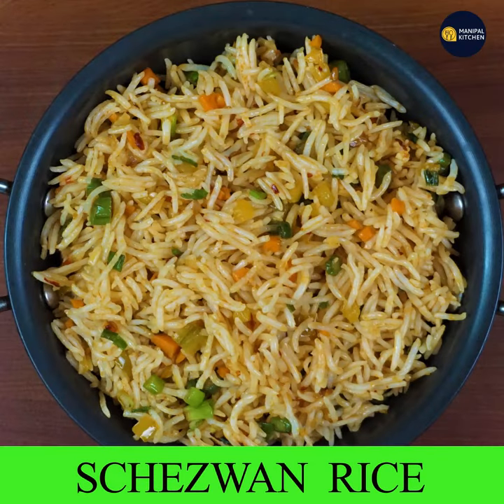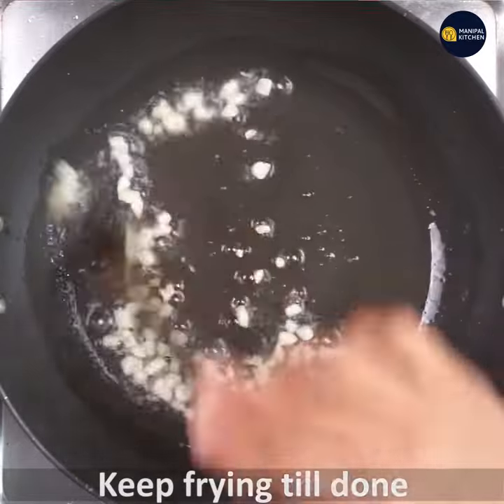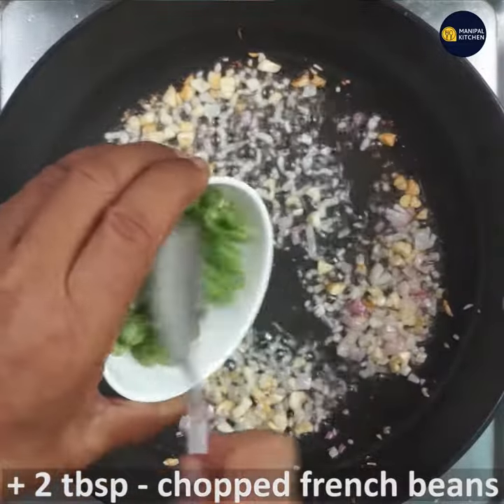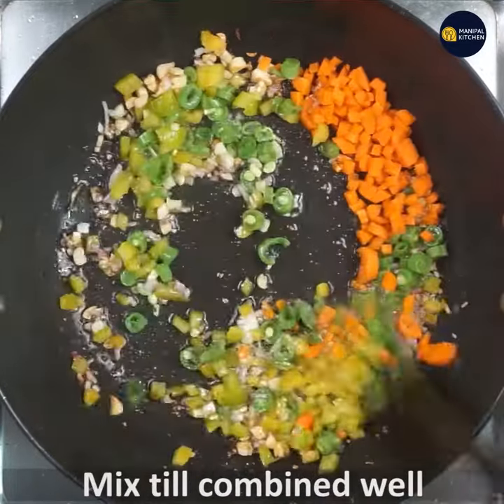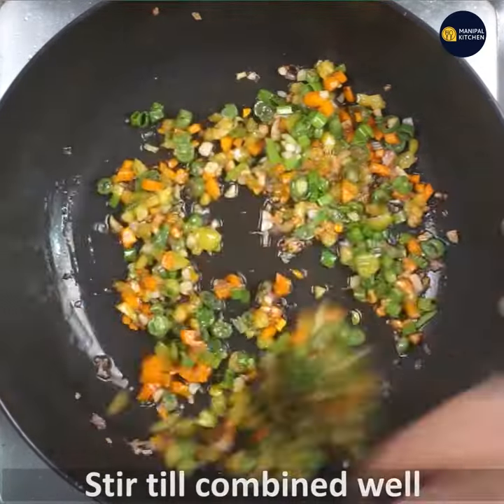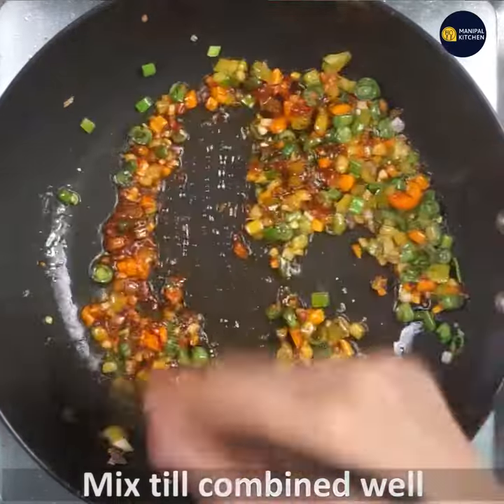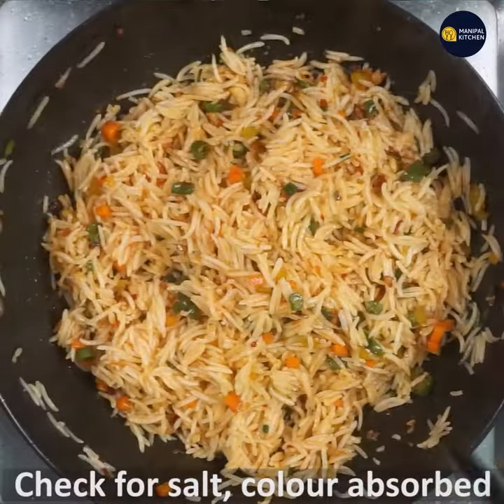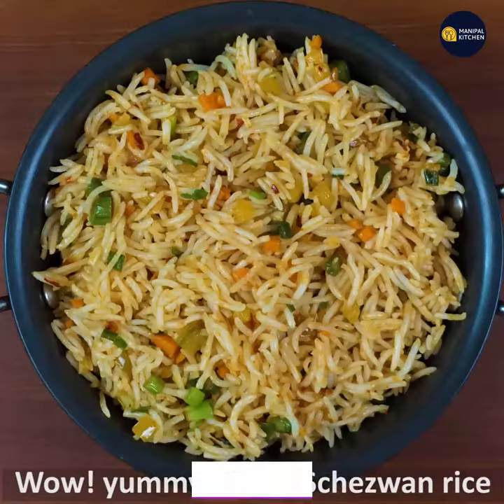Schezwan Rice| ಶೇಜ್ವಾನ್ ರೈಸ್|Manipal Kitchen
Schezwan rice is very popular these days just like fried rice but Schezwan chutney is used in dishes at the chinese restaurants.  This rice is prepared with a lot of veggies shallow fried and then add the chutney and finally rice and garnish with spring onion greens.
Here goes the recipe:
INGREDIENTS OF SEASONING:
1. Ghee - 2 tbsp
2. Chopped garlic pods - 8-10
3. Chopped Onions - 2 tbsp
4. Salt - as needed
5. Chopped beans - 2 tbsp
6. Chopped carrots - 2 tbsp
7. Chopped yellow capsicum - 2 tbsp
8. Chopped spring greens - 1 tbsp
9. Schezwan chutney - 2 tbsp
10. Cooked rice - 1 cup
11. Spring greens -  1 tbsp(to garnish)
PROCEDURE: Wash and cook rice and keep it aside.  Wash and chop fine all veggies mentioned in the ingredients section.  Place a wide pan with 2 tbsp ghee in it on low flame.  When hot, add chopped garlic and keep stirring and then add chopped onion and fry till translucent.  Add salt a little and then add chopped beans, carrots, chopped yellow capsicum and fry till done , cover and cook for 2 minutes.  Add chopped spring greens and stir , then add schezwan chutney around 2 tbsp and fry .Add cooked rice and give a good mix till colourful and combined.  Add chopped spring greens  to garnish.  Yummy Schezwan rice is ready to relish plain or with any sauce of your choice! yum yum!

OTHER RICE RECIPE LINKS ON THIS CHANNEL:
1. (Spicy sweet corn so yummy)